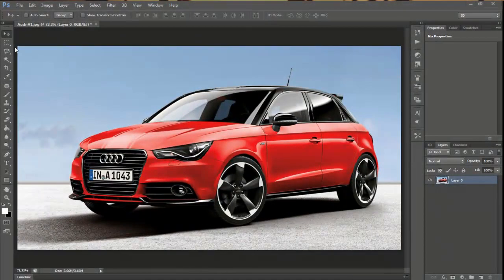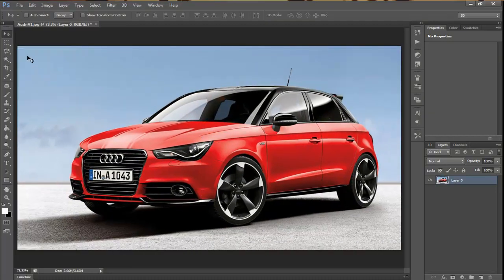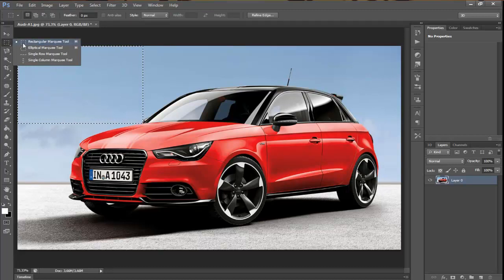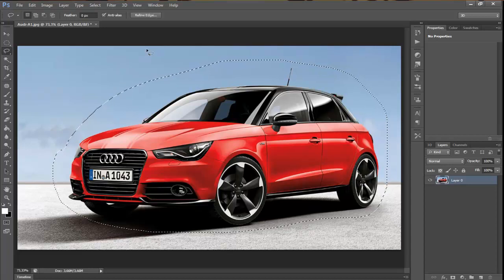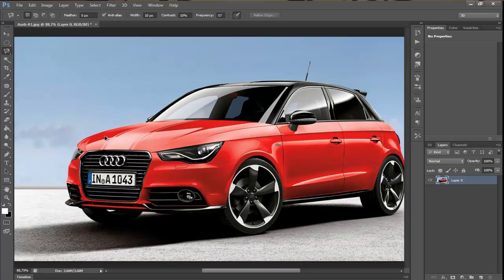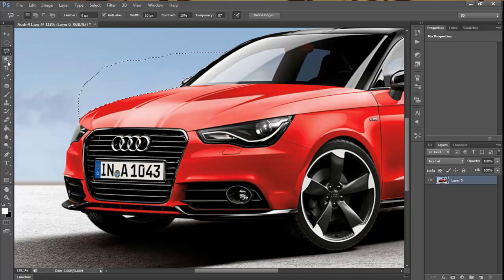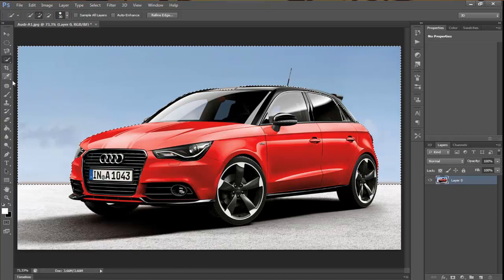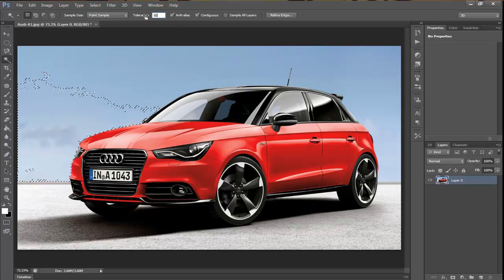Photoshop tutorial - Basic tools - Part 1 (Selecting tools)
This Photoshop tutorial is dedicated to basic Photoshop tools especially basic selecting tools.
If you are novice in Photoshop these tutorials dedicated to basic Photoshop tools will help you to understand how to use them. In this tutorial I will show you how to use quick selecting tools in the sidebar on left side of screen.

Described tools:
1. Rectangular Marquee tool
2. Lasso tool
3. Quick selection and Magic Wand tool